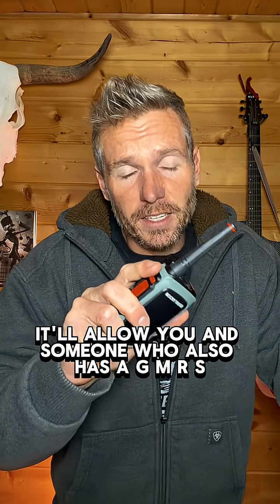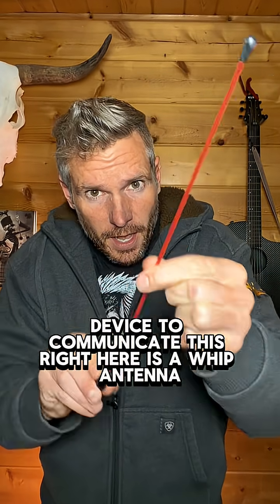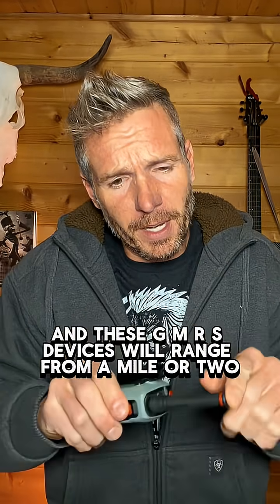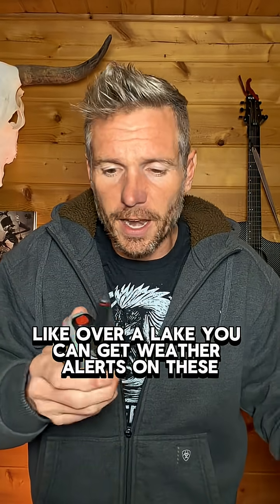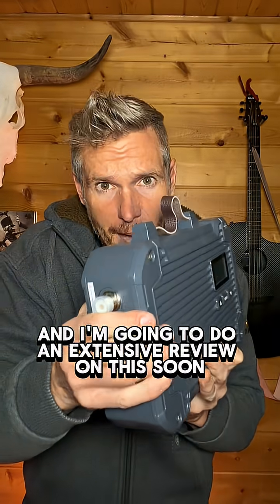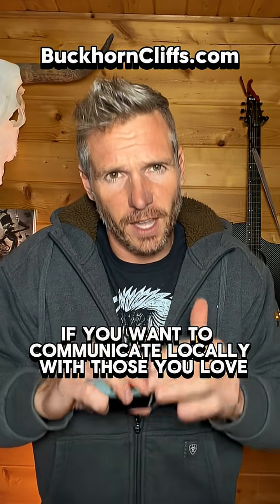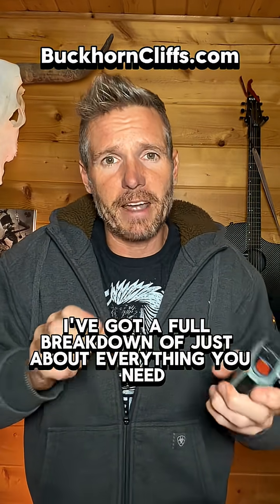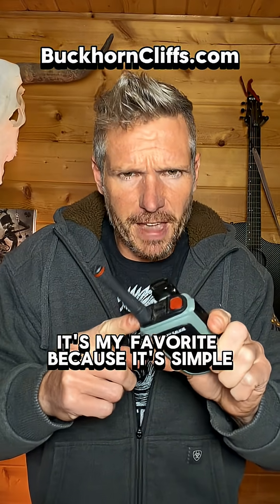GMRS Radios for Local Communication Without Cell Service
GMRS! It lets you talk directly with anyone else using a GMRS device.

Most handheld GMRS radios work for about one to two miles. With clear line of sight, like across a lake, they can reach much farther.

If you need more distance, you need a repeater. It takes your signal and rebroadcasts it from a higher location to cover a much larger area. I will be doing a full review on this soon.